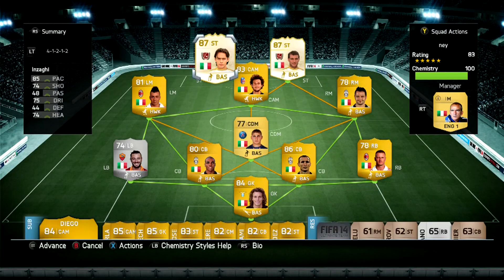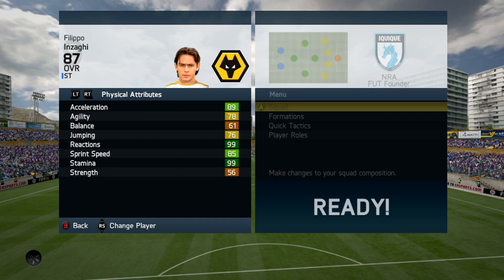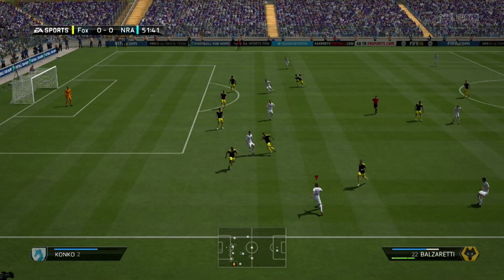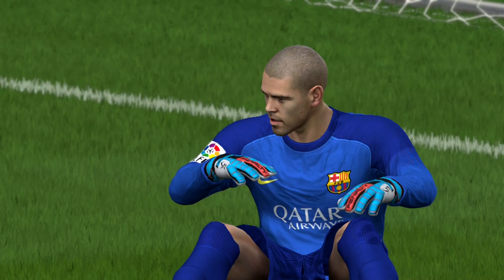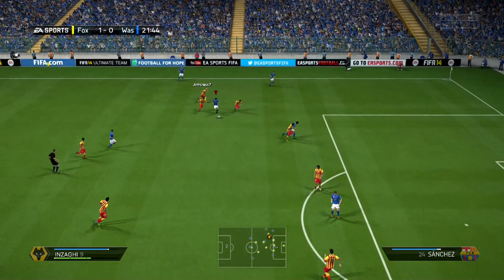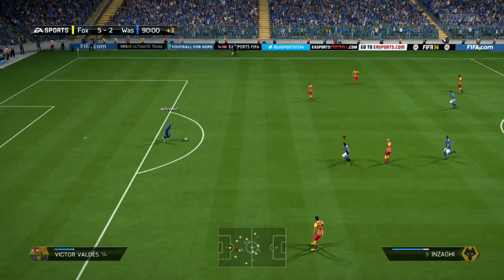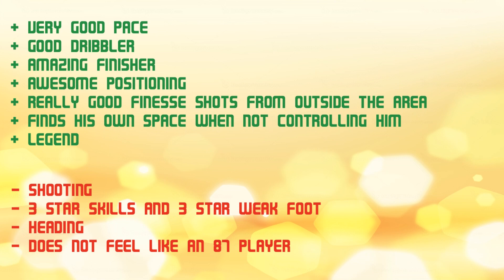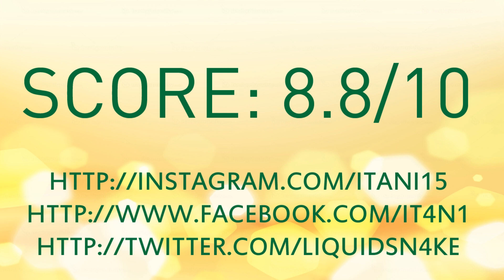FIFA 14 NEXT GEN LEGEND INZAGHI 87 Player Review & In Game Stats Ultimate Team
FIFA 14 legend inzaghi 87 st in game stats and player review for Ultimate Team.

A review of 87 fillipo inzaghi in legend league in FIFA 14 Ultimate Team. The st is from italy is he good enough? Lets find out